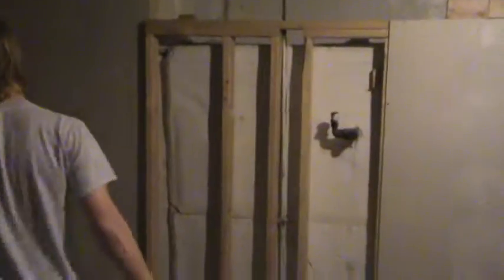The Pre-Room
This is the before hand look of the room that Zack, Jim, and I built together. It was tons of fun, and this video shows all the tough things we had to overcome to make the room. After watching this video please watch the Post-Room video that will show how it looks after we finished. Thanks for showing us how to build, and buying all that expensive materials.